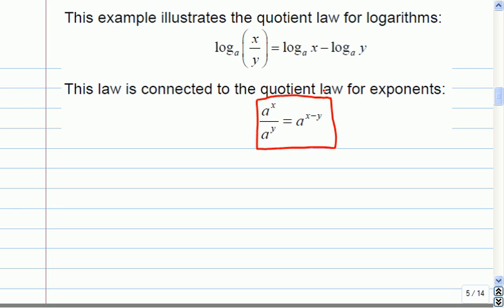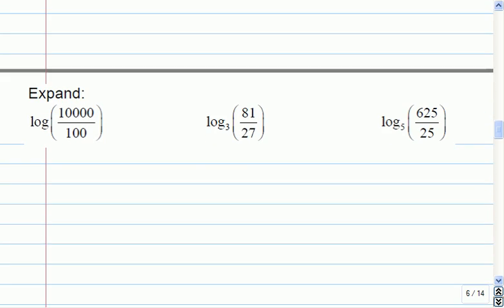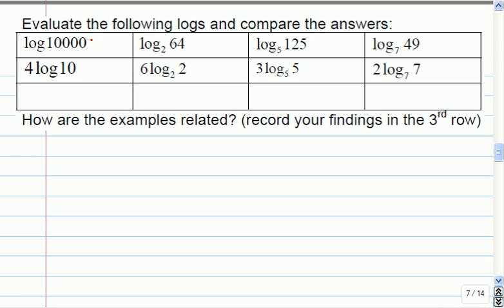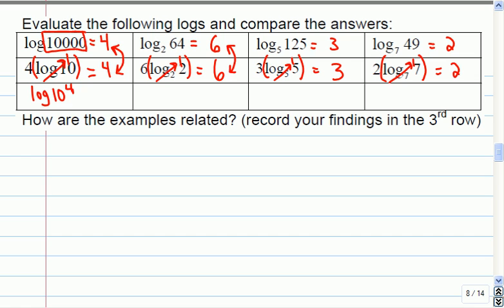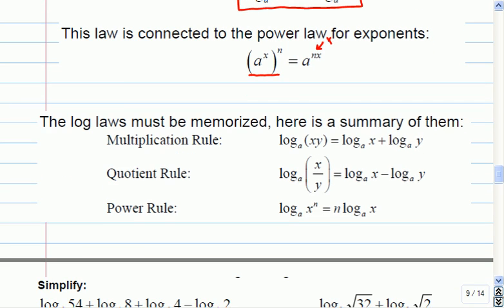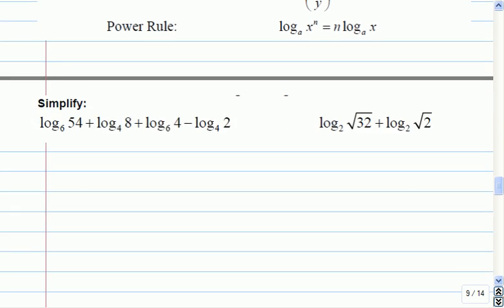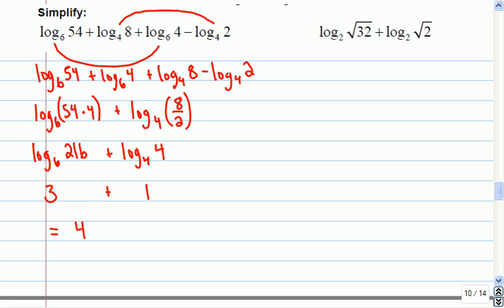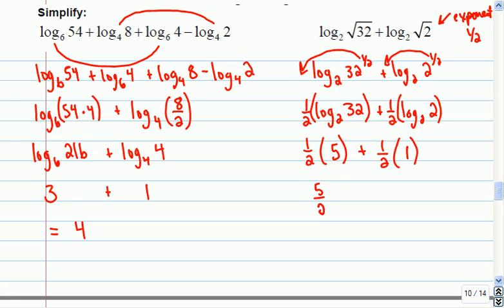Mr Joyce Math 12 - Laws of Logarithms II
In this lesson we look at the product, quotient and exponent laws for logarithms